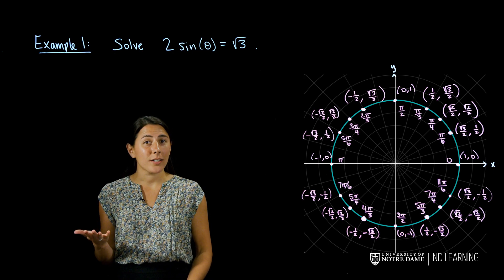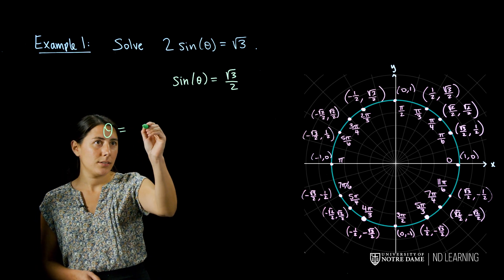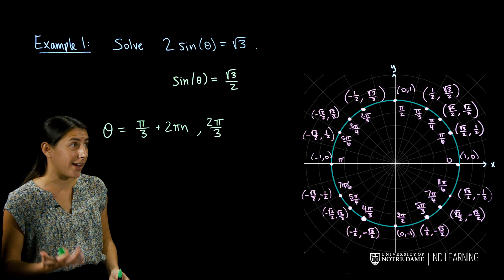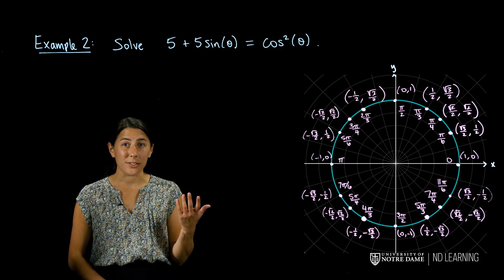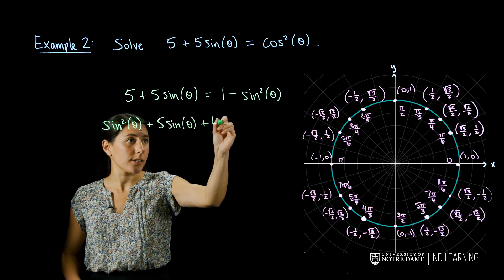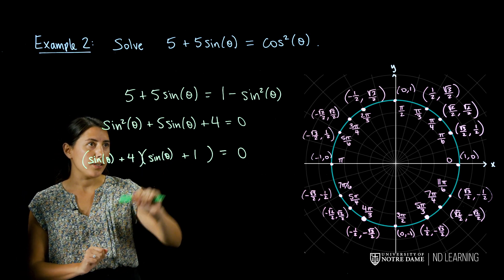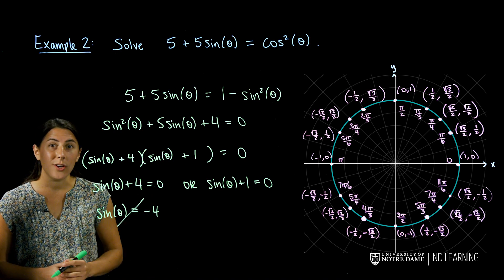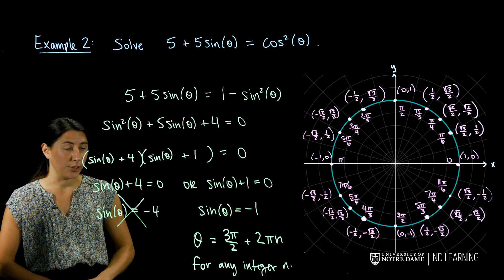Solving Trig Equations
Learn about solving trigonometry equations with professor Kathryn Mulholland